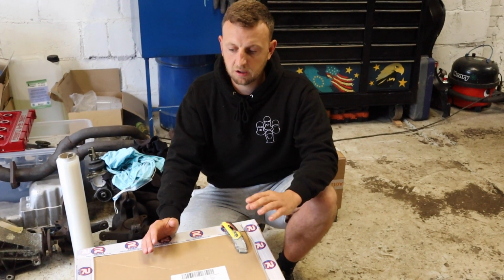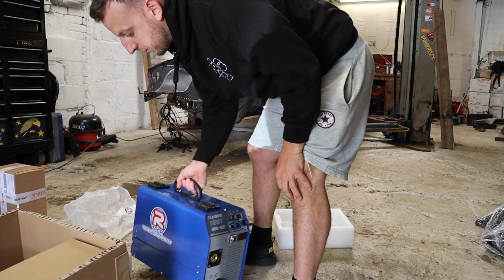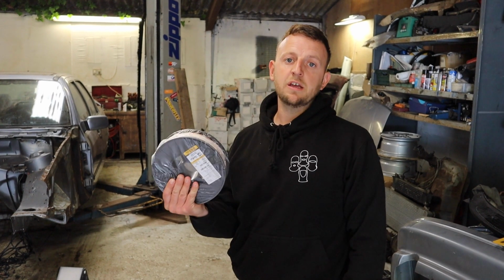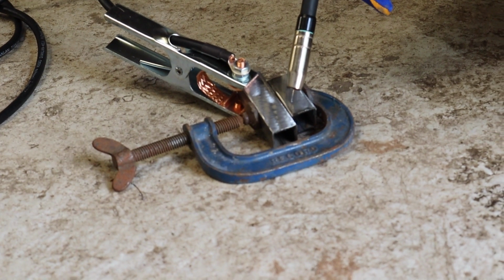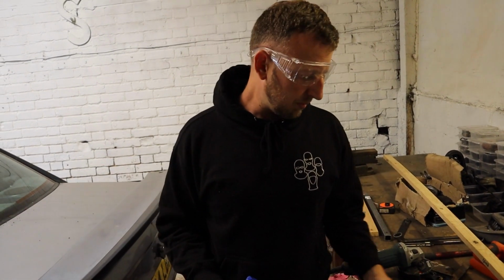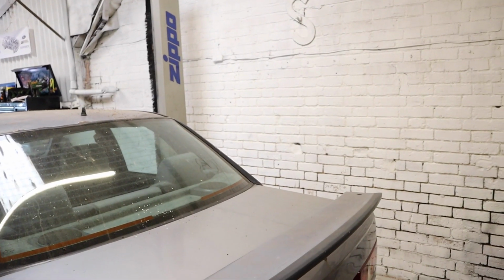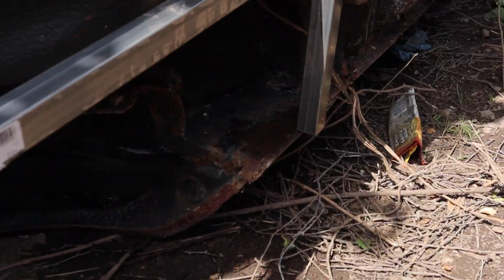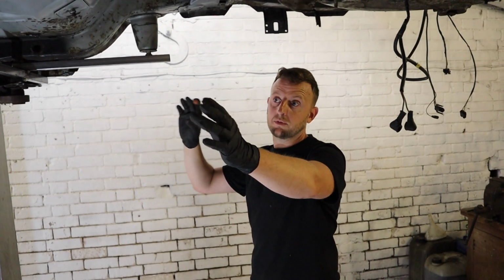Ep.13 - Unboxing & Testing New R-Tech Mig 180 Welder - Sierra Sapphire Cosworth Restoration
Today we will be unboxing and testing out the new welder in preperation for the endless welding work on the car & making a new jig for the rear axle out of steel

This is our first attempt at anything YouTube related so any feedback is appreciated.